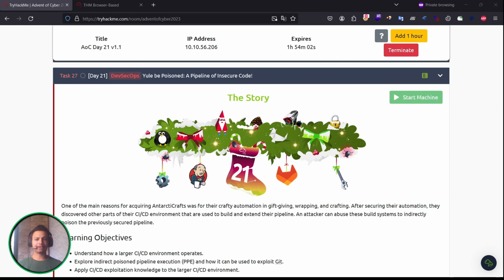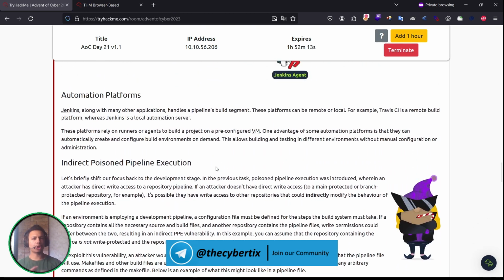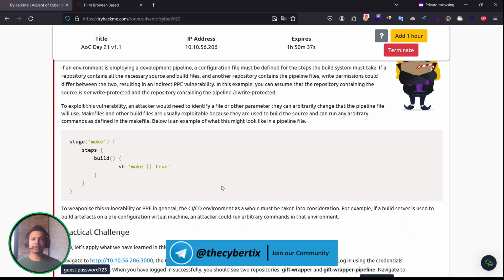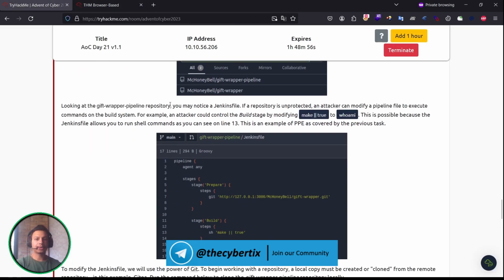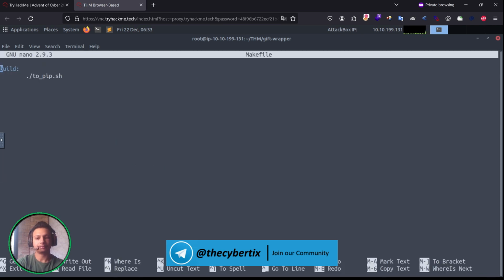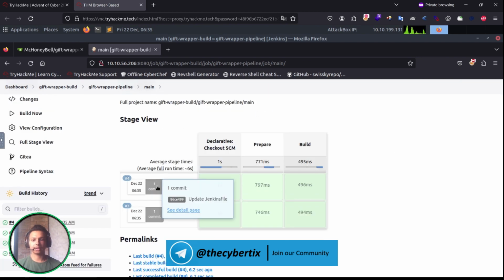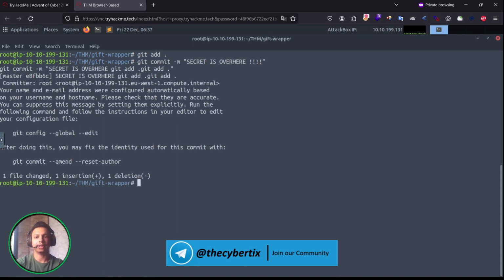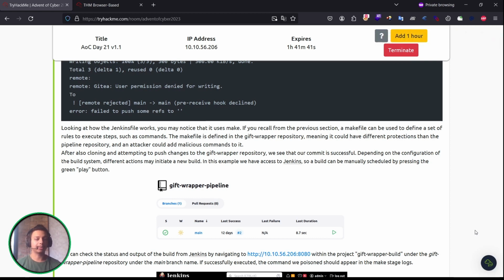TryHackMe Advent of Cyber 2023 -Day 21 | DevSecOps - Part-2🎄🎅🏻✨bugbounty